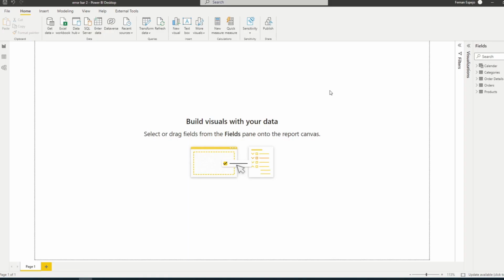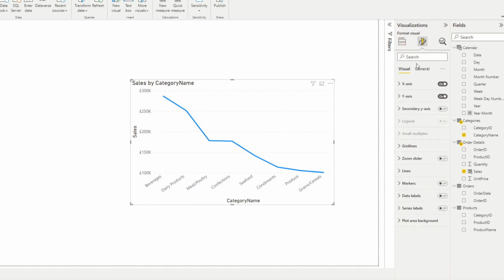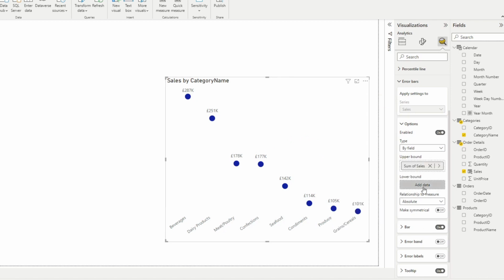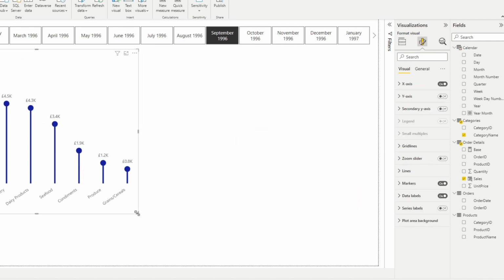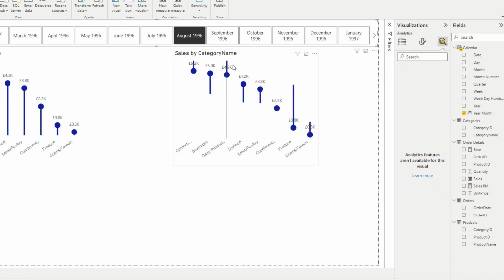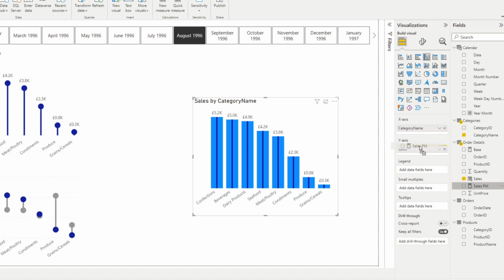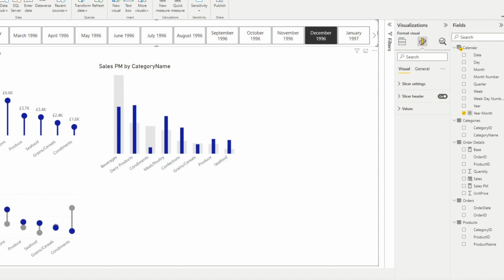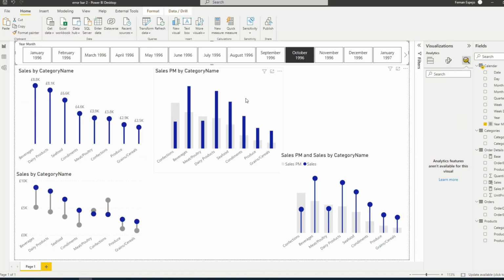4 VISUAL CHARTS you can build with ERROR BARS and NO CUSTOM VISUALS // Beginners Guide to Power BI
In this video we go through 4 different visuals you can build with error bars in Power BI.